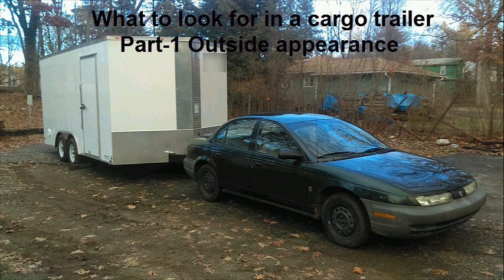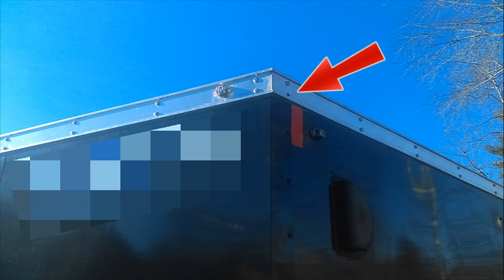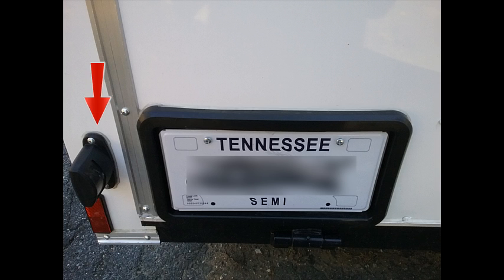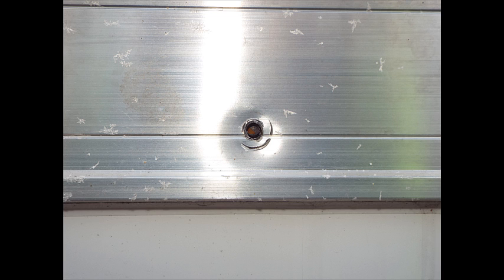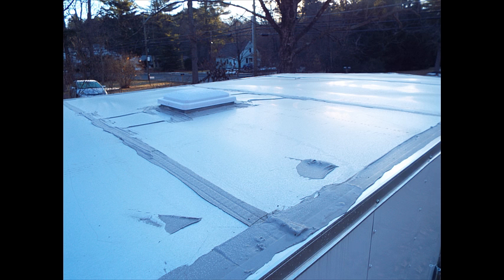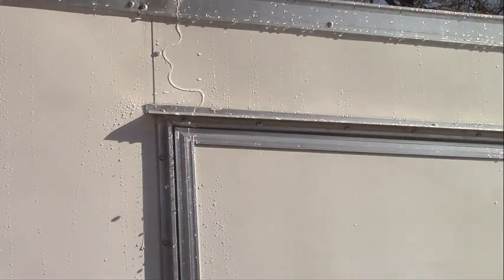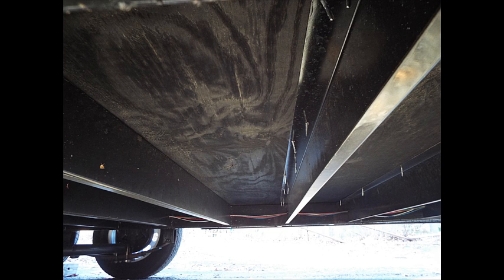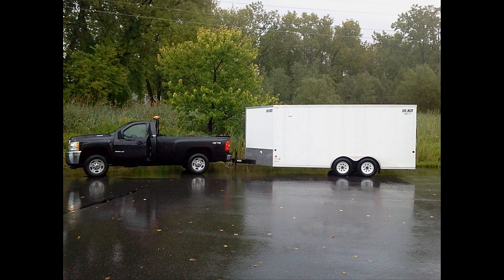What to look for before purchasing a cargo trailer Part-1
This video covers what to look for when shopping around for a cargo trailer. This is part-1, exterior.